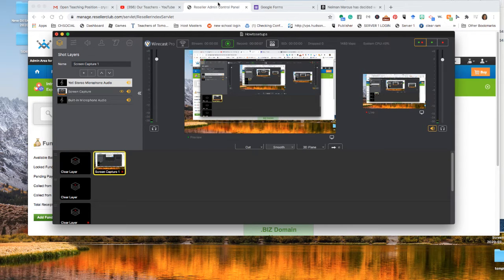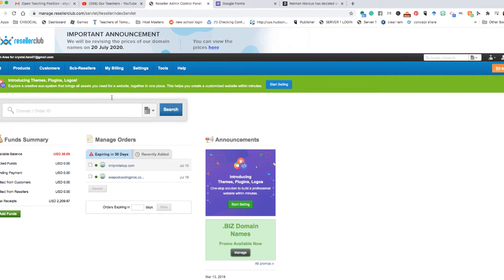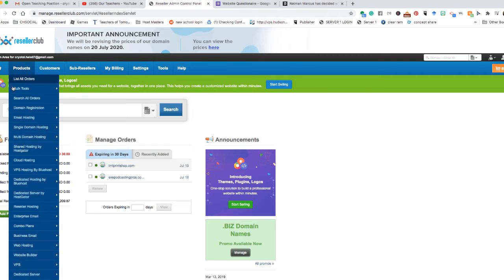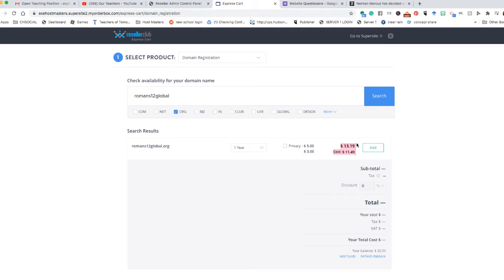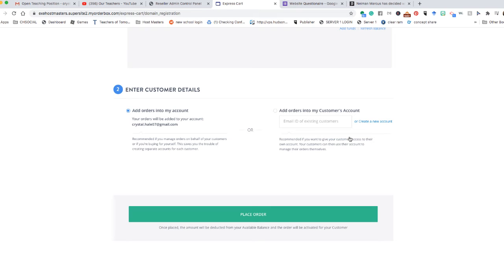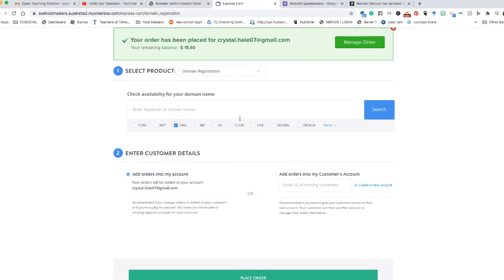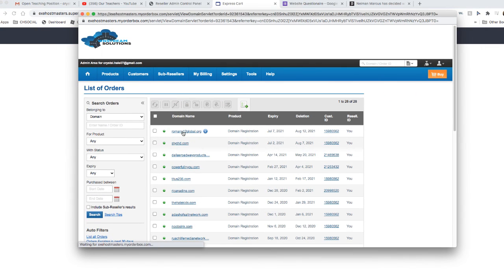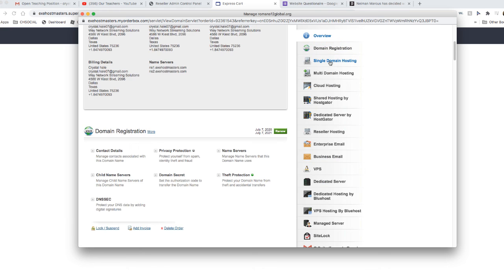Reseller Training 1.Register Client name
In this tutorial were going to register the domain name and make sure that the domain is pointing to the  web site